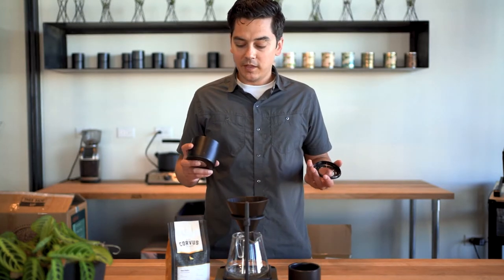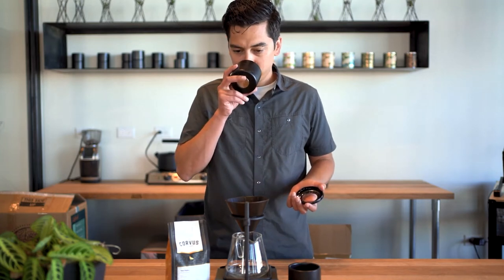San Pedro || from Ciro + Albiero Lugo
Ciro + Albiero Lugo are farmers in Colombia we've had a relationship with for the past 6 years. Ciro is passionate about producing high quality coffee, and he practiced this conviction long before any specialty buyers arrived to buy it. His belief that pursuing quality has inherent value motivates us to be a better conduit for farmers.

Join us as Phil, founder of Corvus Coffee, walks us through a tasting.